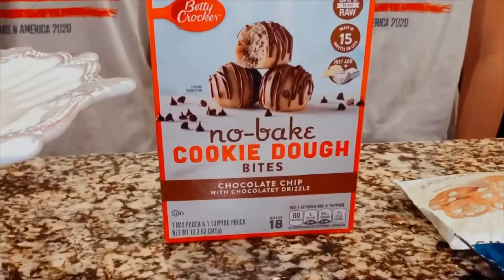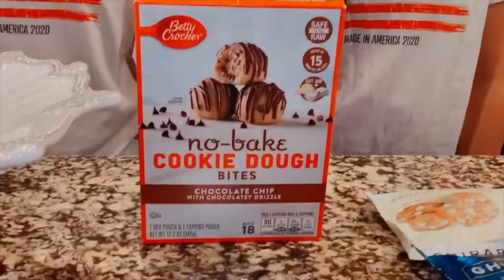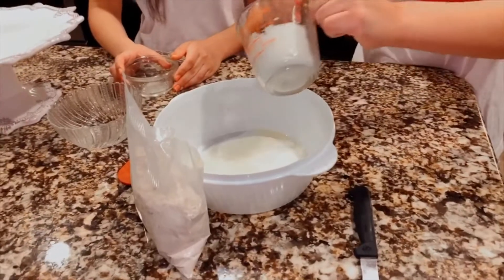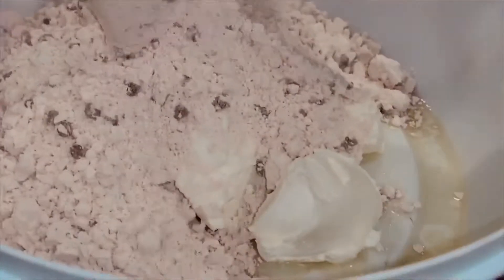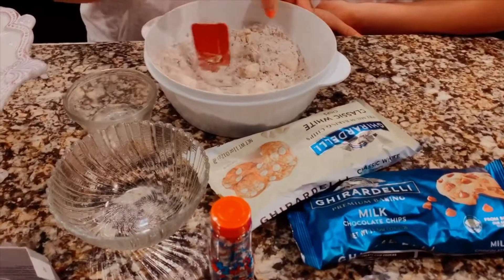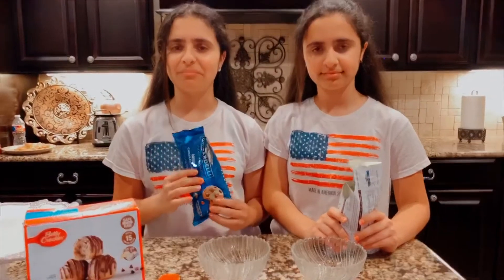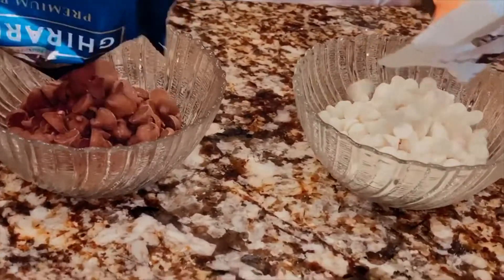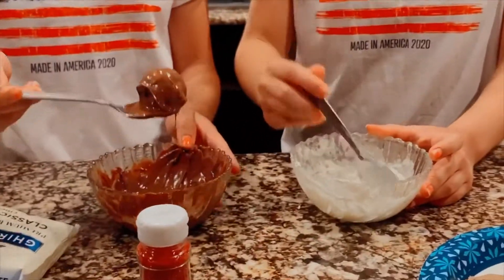How to Make: 4th of July Cookie Dough Bites!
*WATCH IN 1080p for HD*